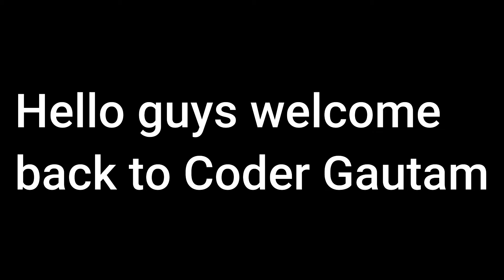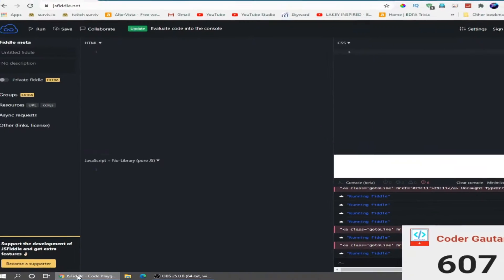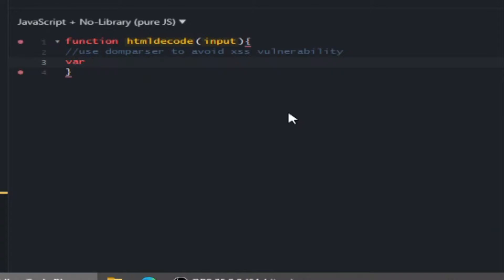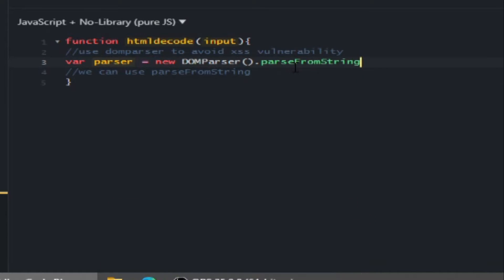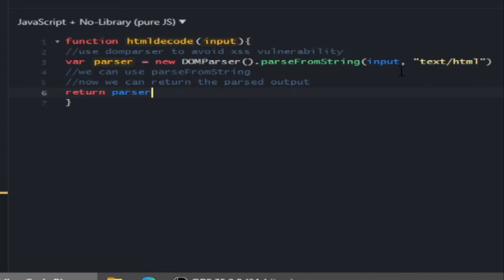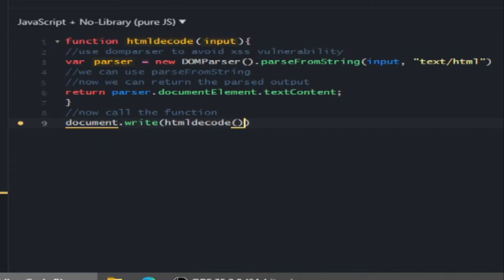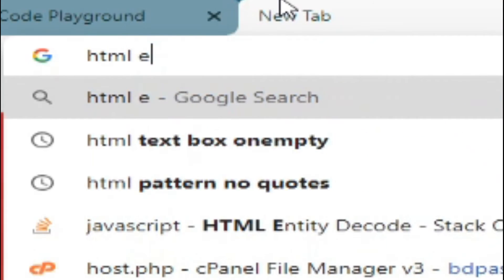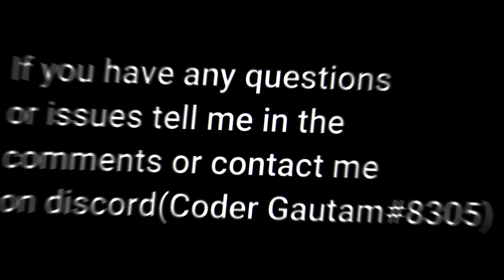Decode HTML entities using Javascript | Decode HTML entities JS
Learn how to decode HTML entities using Javascript. This method doesn't allow XSS Vulnerabilities in your code!

Text-to-speech:
SAPI5 TTSAPP- ScanSoft Daniel_Full_22kHz